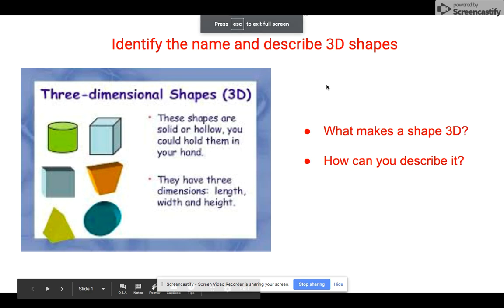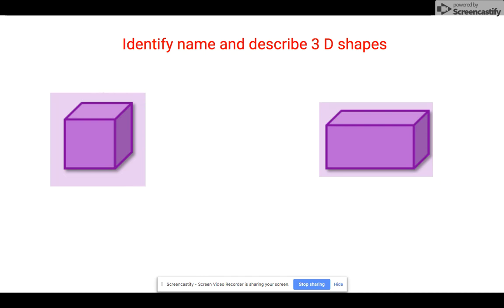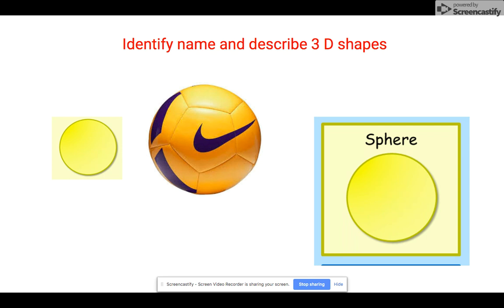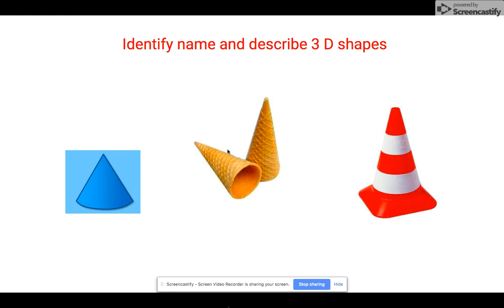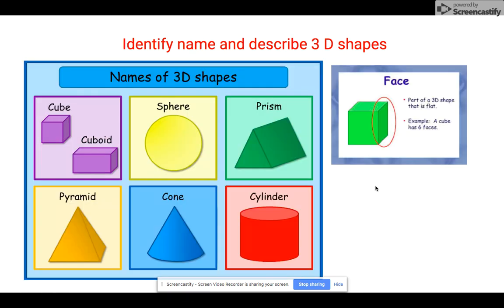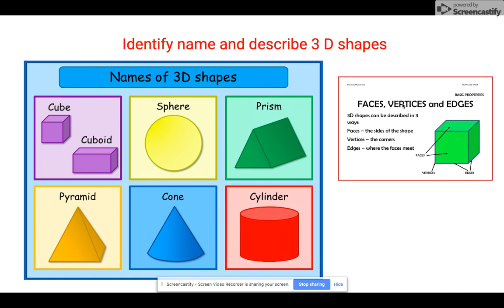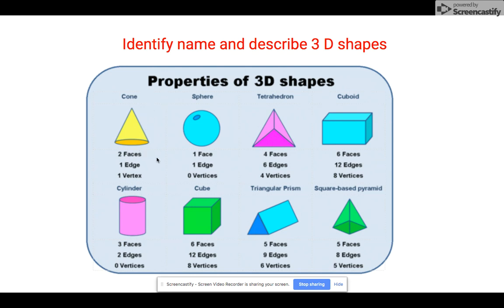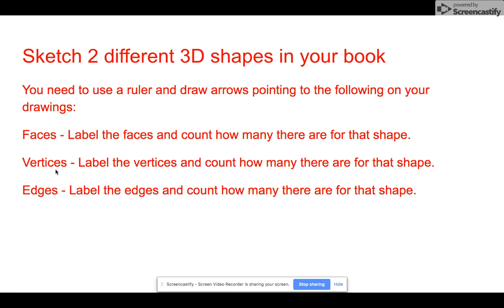Identify, name and describe 3D shapes